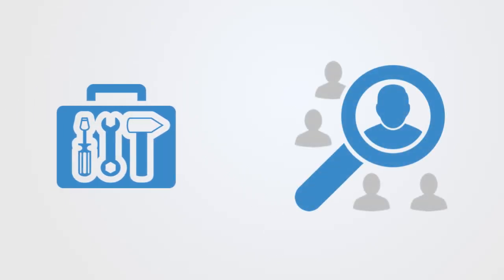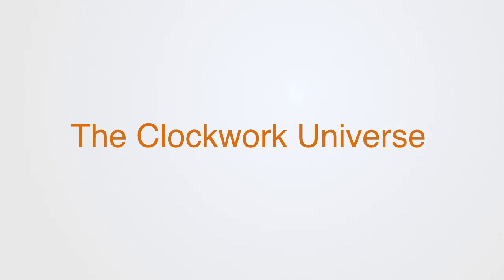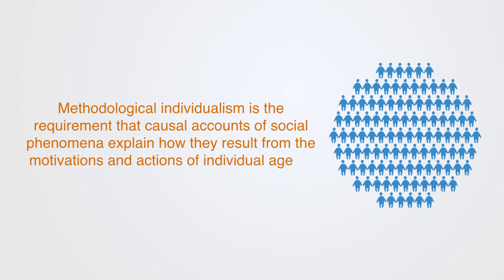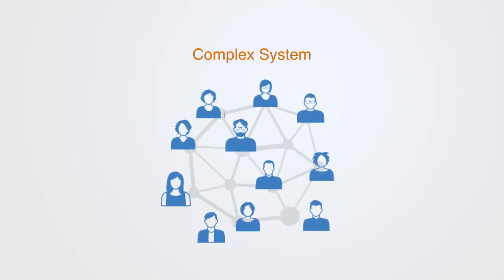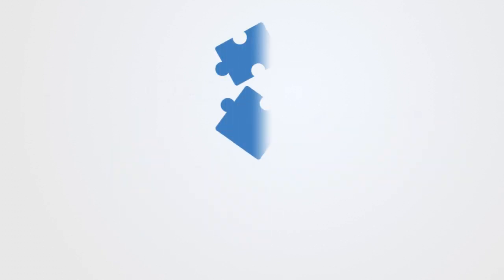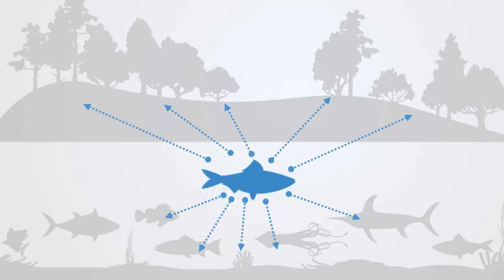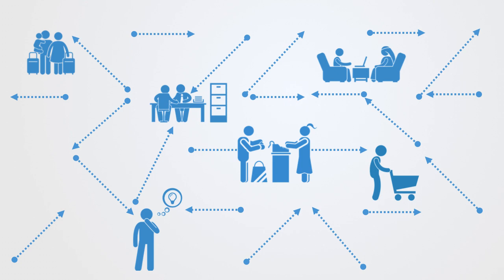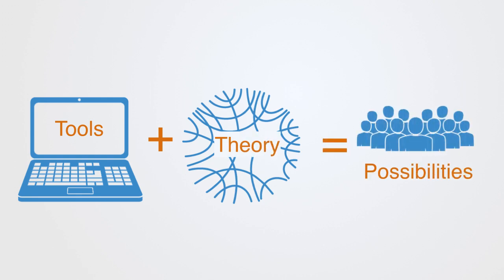Social Complexity Overview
In this module we will be giving a quick overview to the application of complexity theory to the social sciences what we call social complexity, we start off with a very broad discussion surrounding the scientific enterprise as we talk about paradigms in general and the Newtonian paradigm in particular. We will go on to talk about how the basic assumptions underpinning our traditional formal approaches, begin to fail when we start to deal with more complex systems consisting of a very many autonomous, diverse, components, that are highly interconnected and interdependent, as often is the case within the social sciences. We briefly introduce complexity theory as an alternative approach to modeling these complex systems, an approach that is based upon a paradigm inherited from systems theory. Finally, we touch upon how complexity science is based upon a new set of computational methods and how big data is set to have a transformative effect on the social sciences in the coming decades